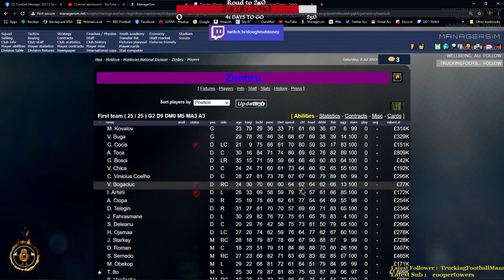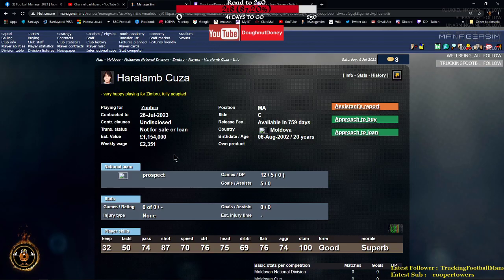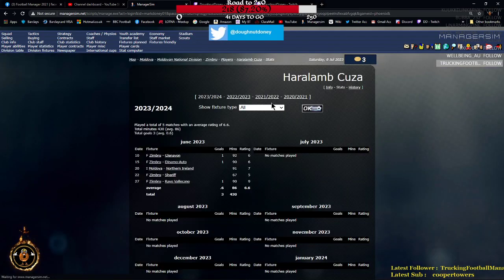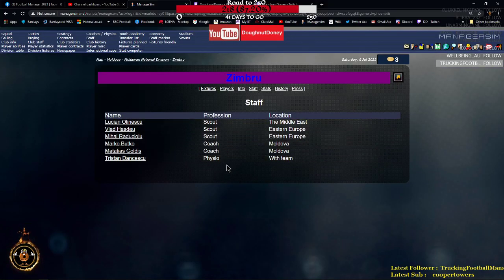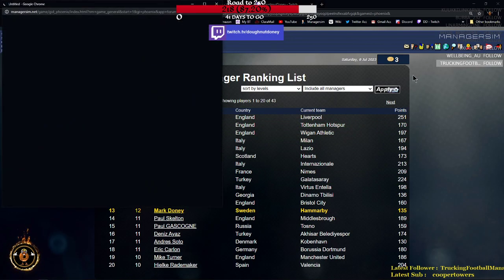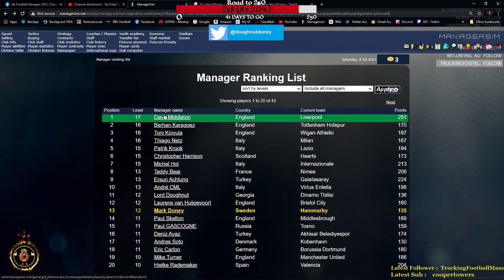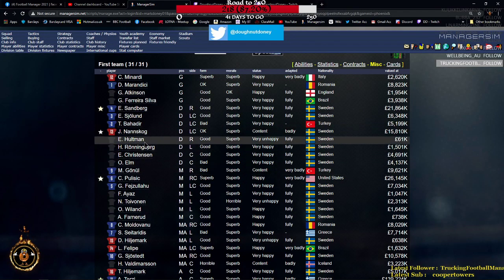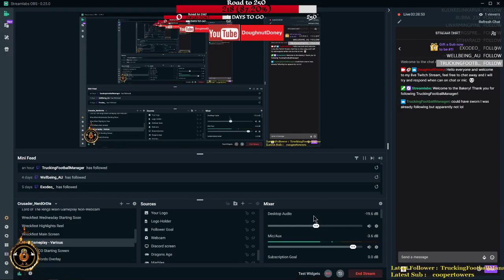Managersim - 2020 Guide to a Beginner (Twitch Live Stream) Part 2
Managersim Part 2 of my live twitch stream

With sound problems back I went further into the game and explaining what a few things mean.